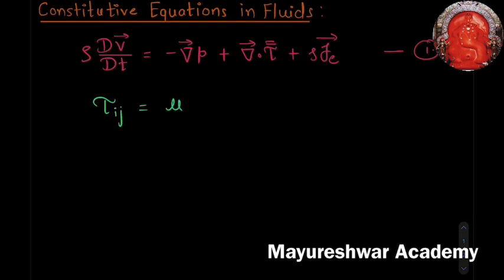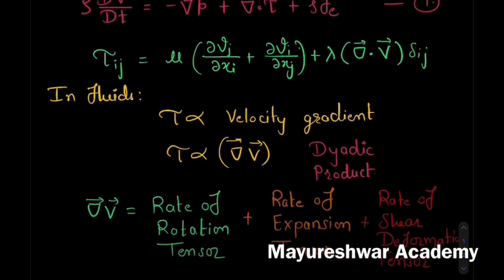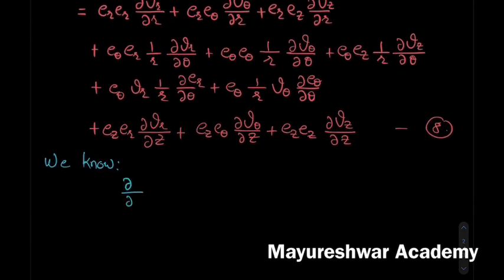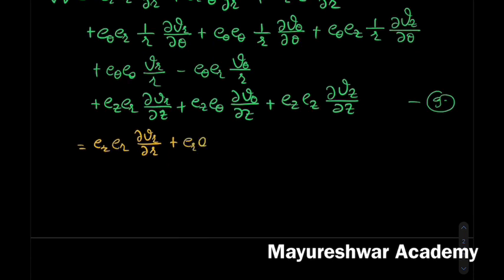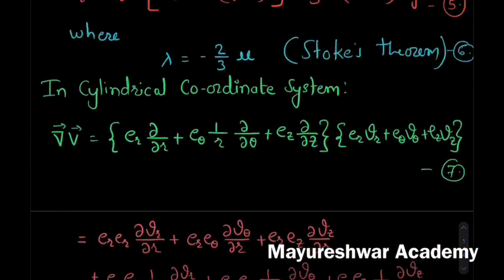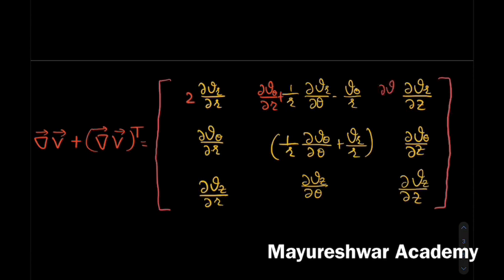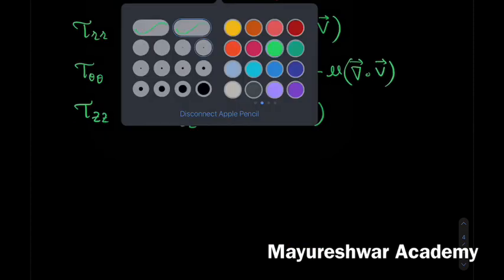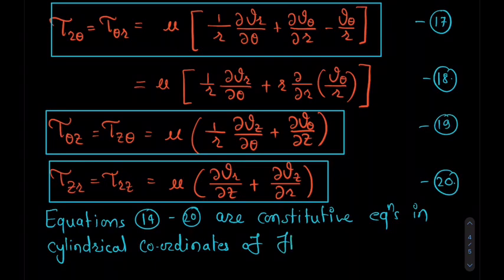Constitutive Equations in Fluids: Cylindrical Coordinates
In this video shear stress terms are deduced in cylindrical coordinates. In texts these terms are not derived they are written. So this is our attempt for listeners to understand how the terms are obtained.